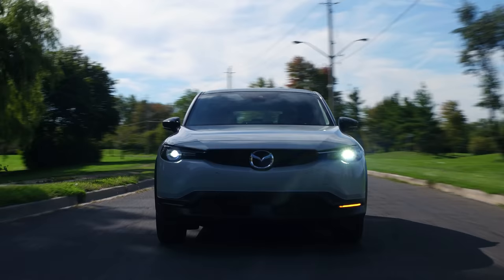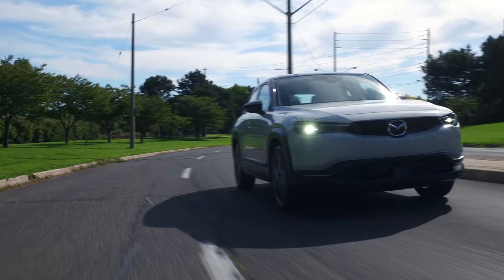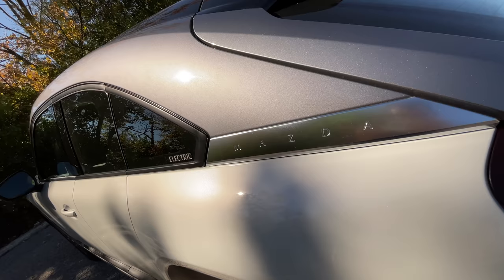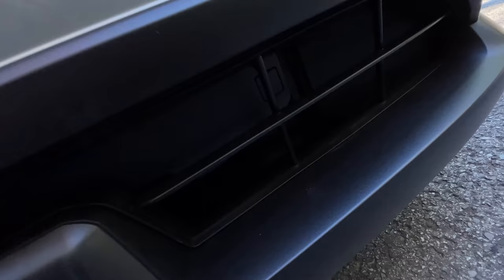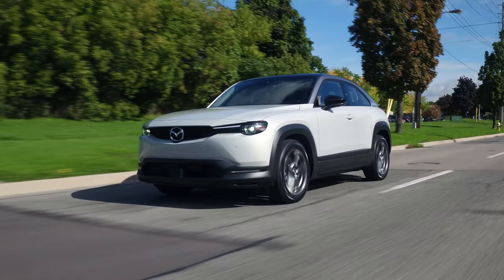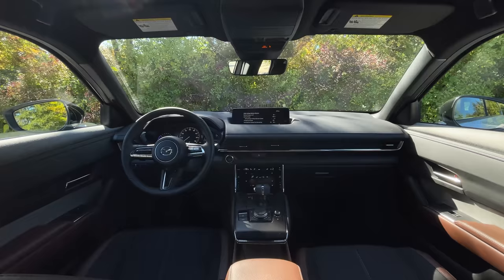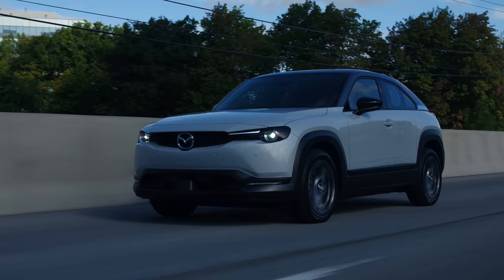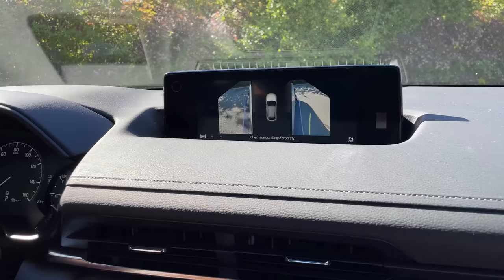RANGE ANXIETY! 2022 Mazda MX-30 EV Review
2022 Mazda MX-30 Electric review by The Straight Pipes. The Mazda MX30 is putting down 143 horsepower and 200 lb-ft of torque from an electric motor with 161km of range. At $49,950 CAD, would you take it over the Nissan Leaf, Chevy Bolt, Tesla Model 3, VW ID, Hyundai Kona EV?

Use this TrueCar link if you're shopping for a new Mazda in the USA

Use this TrueCar link if you're shopping for a used Mazda in the USA